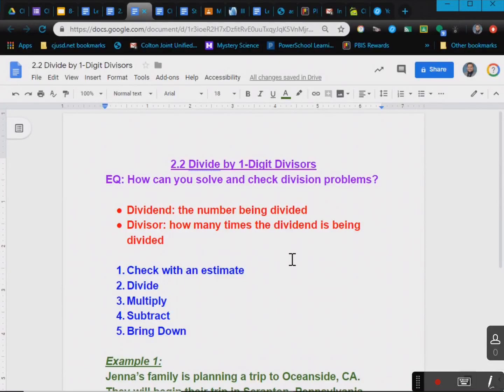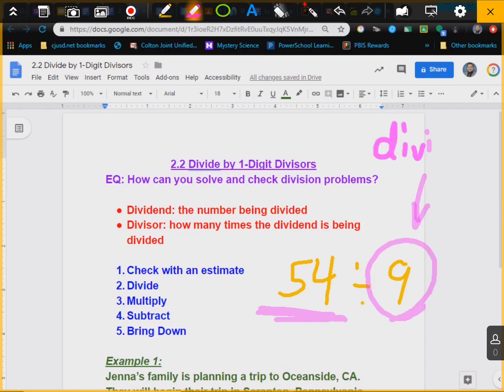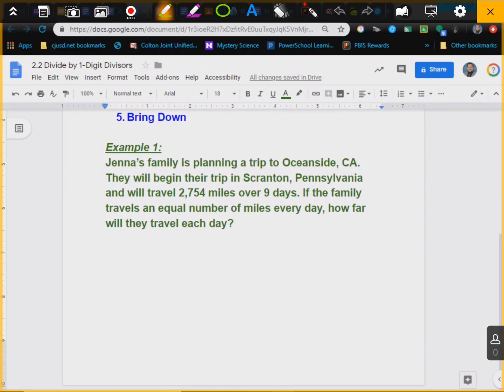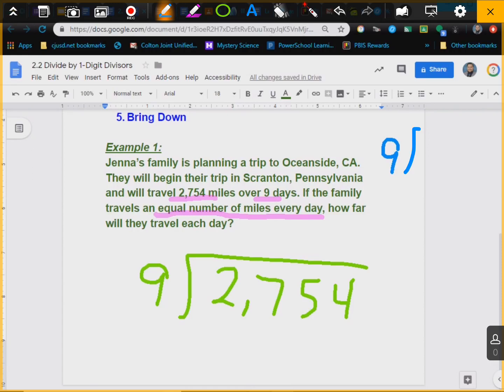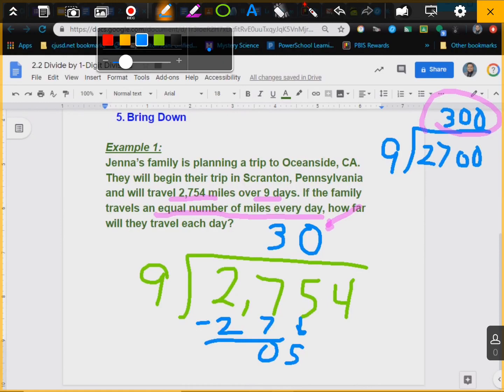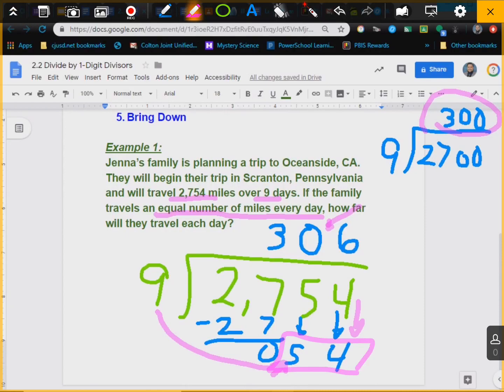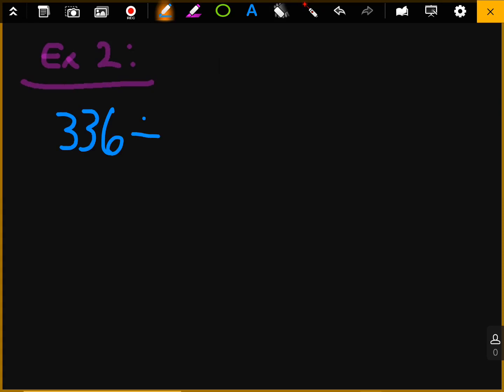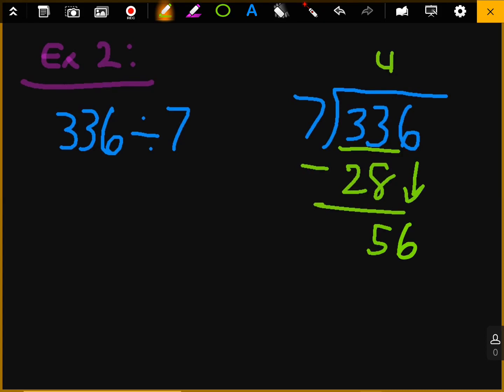2.2 Divide by 1 Digit Divisors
In the video I say that we have 4 examples but there is only two. Don't freak out if the video cuts off, I decided to edit the last two examples out because they were too confusing. Write down any questions you have and write both examples, terms, and steps.